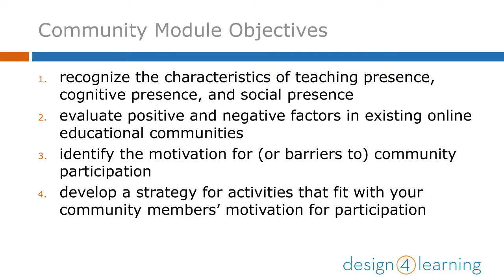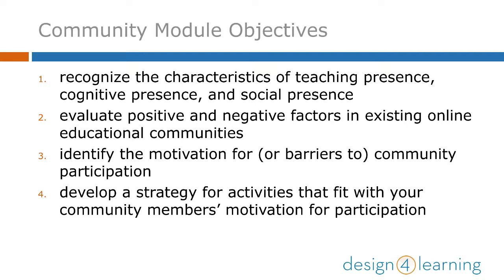D4L Community: Advance Organizer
Arden Kirkland presents an overview of what will be covered during the Community Module, part of the series for the Design for Learning program, teaching library workers how to teach online.